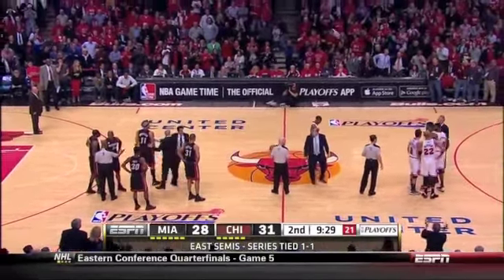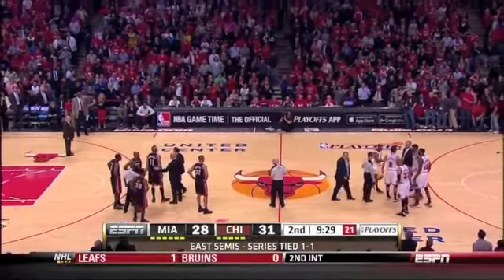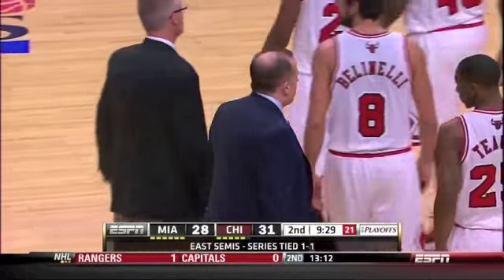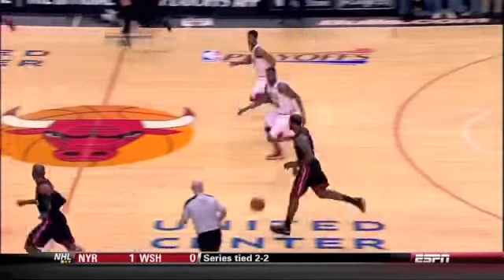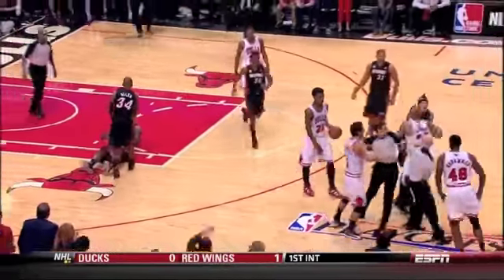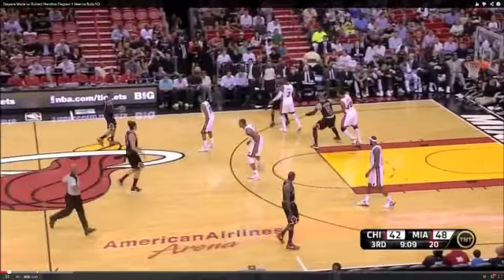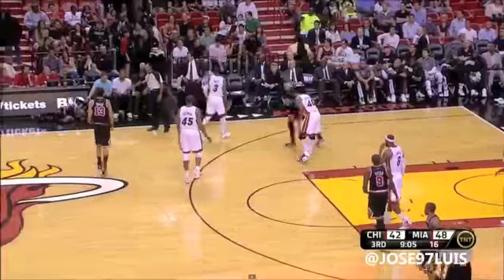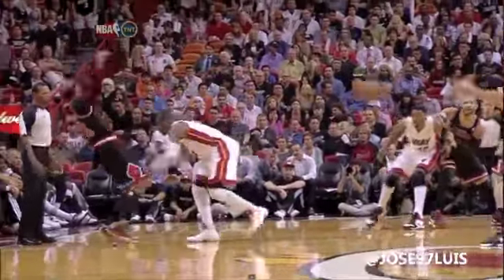Chicago Bulls and Miami Heat Flagrant, Technecials, and Fights Compilation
A compilation of the Chicago Bulls and Miami Heat rivalry.